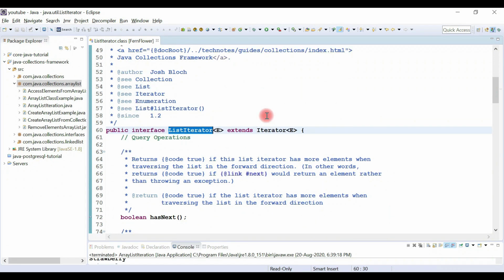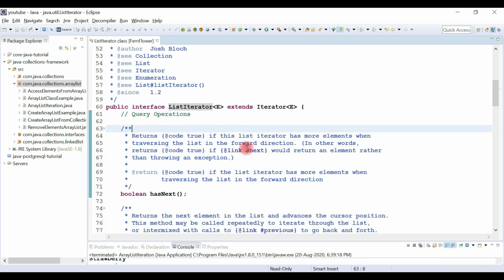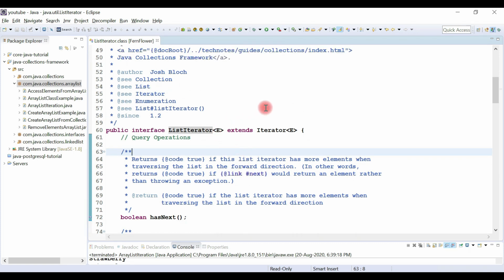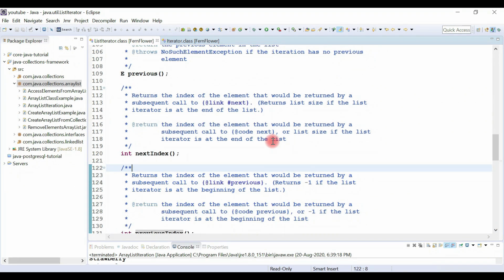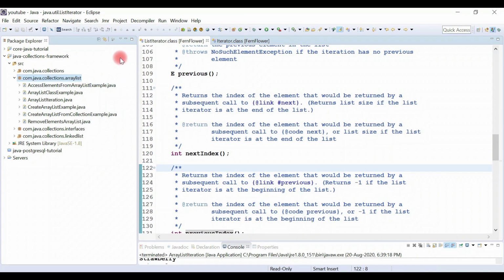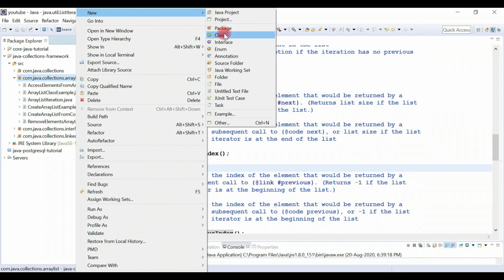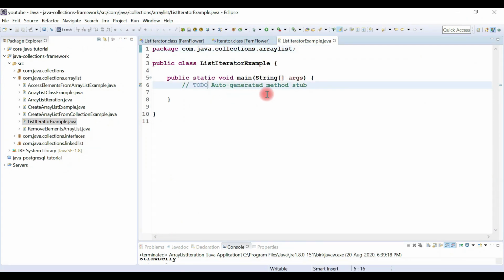Collection Framework in Java - #11 - ListIterator Interface with Coding Example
In this video, you will learn how to use the ListIterator interface with a coding example.